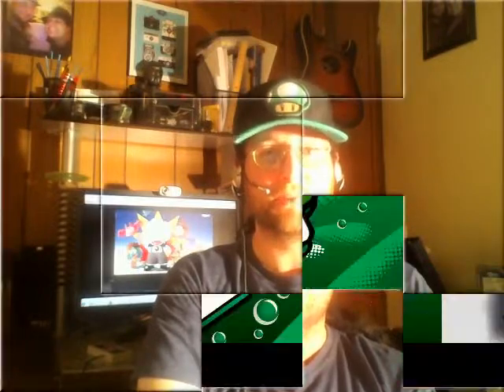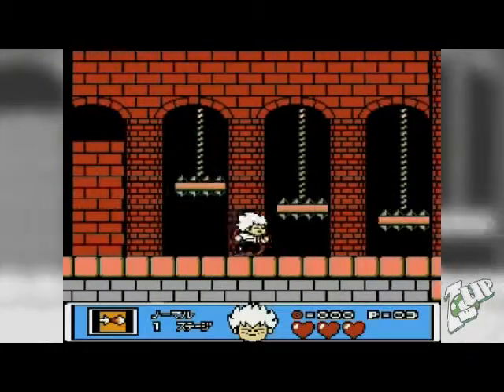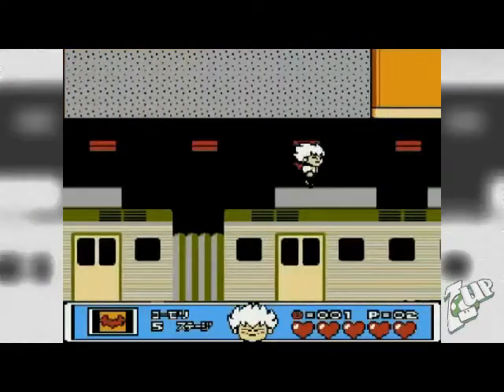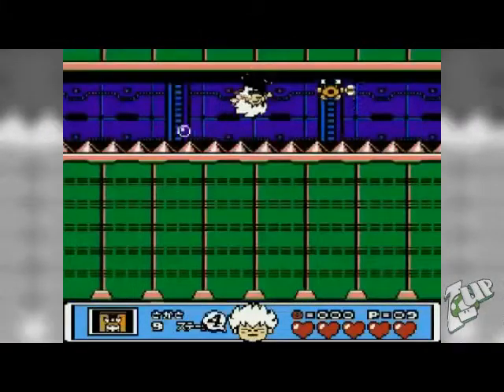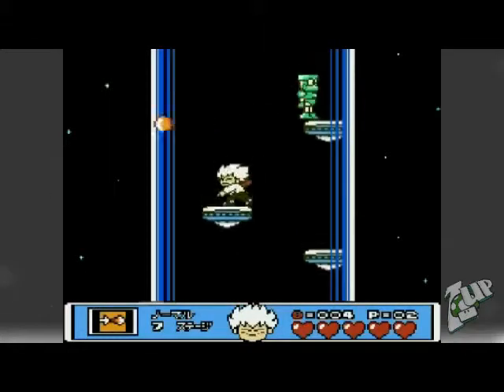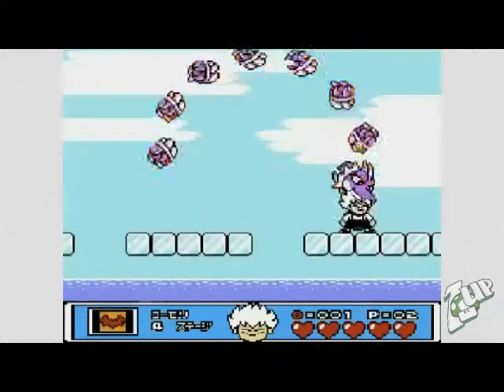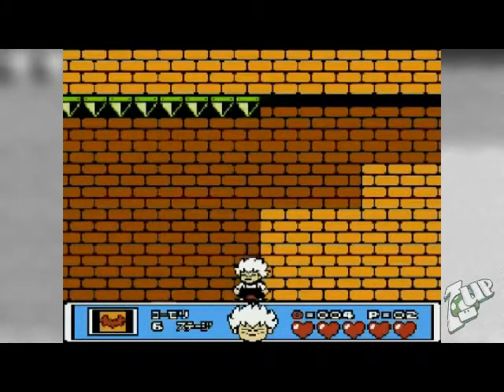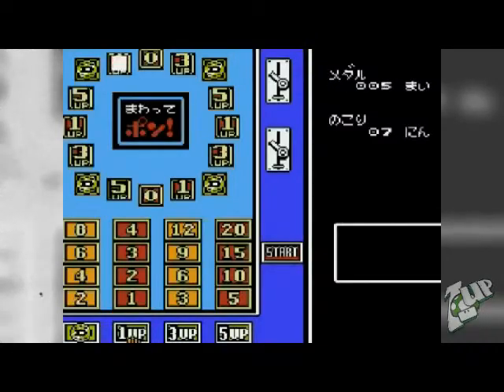1UP: Episode 3 - Akumajō Special: Boku Dracula-kun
A review of Akumajō Special: Boku Dracula-kun for the nintendo famicom